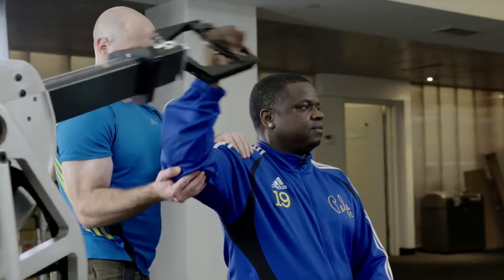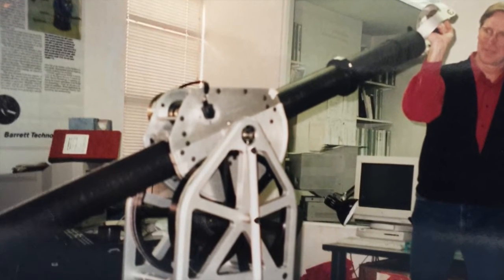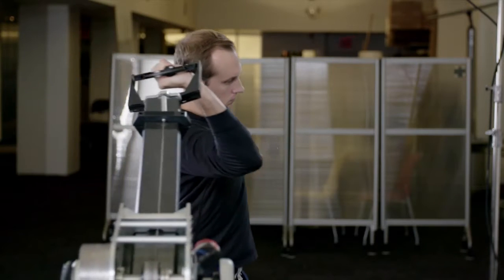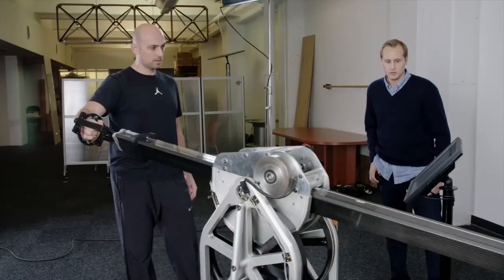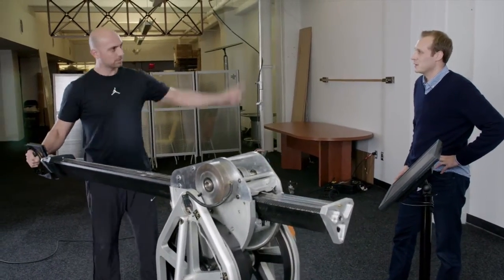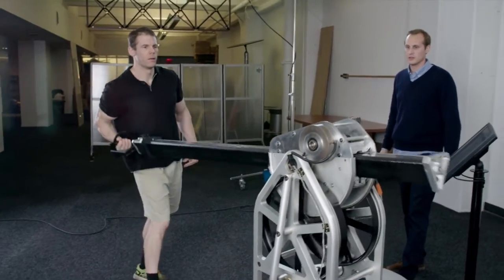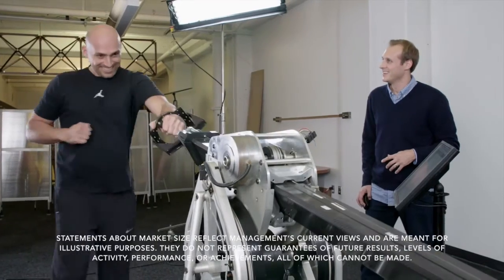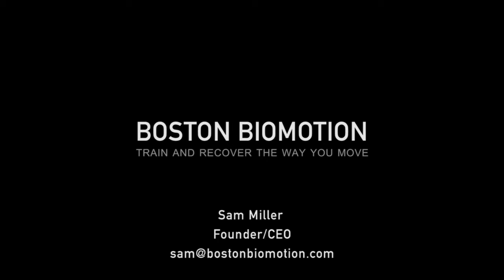Proteus Motion (formerly Boston Biomotion) Hardware Demo—2016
Advanced Movement Training to Maximize Sport Performance with 3D Resistance.

The Proteus system by Proteus Motion Inc. (formerly Boston Biomotion) is a new category of intelligent exercise and rehab equipment designed to strengthen, optimize, and restore sport movements using patented 3D resistance and 3D measurement.  One system is used to train and measure any movement during post-op through peak performance, and enhance movement efficiency through external cueing, ground up motor sequencing, and biofeedback.